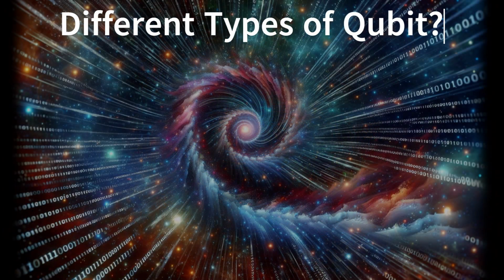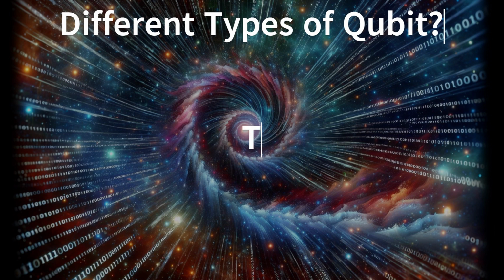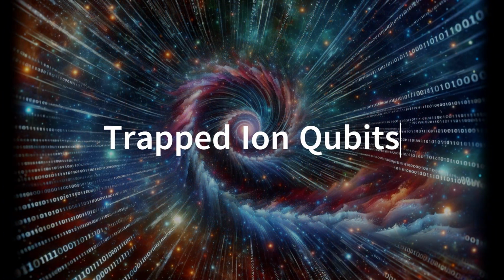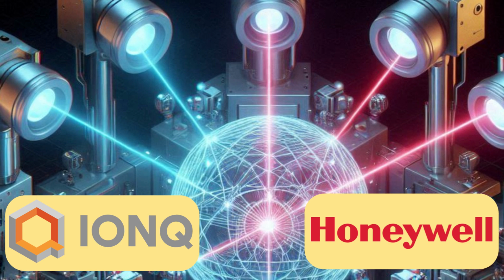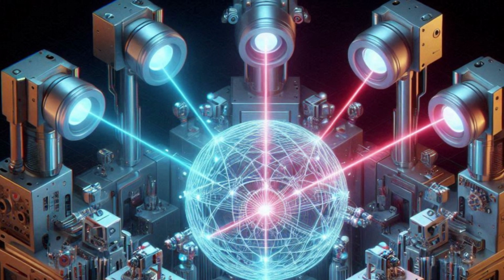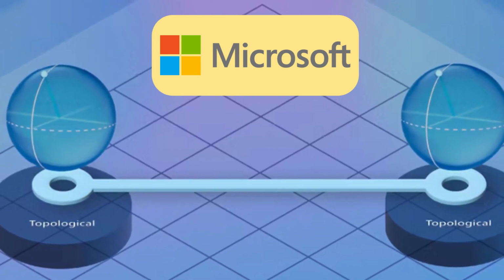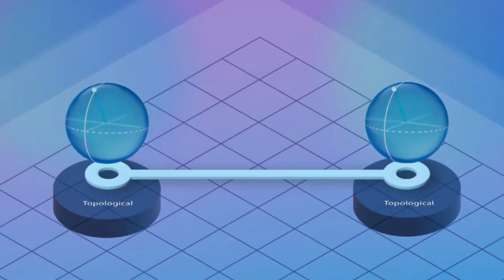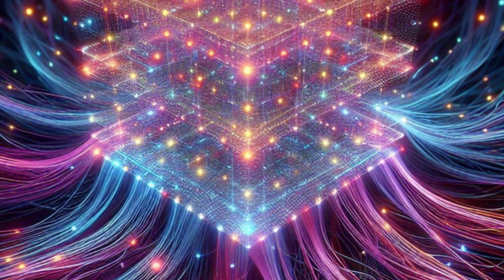Understanding Qubits: The Heart of Quantum Computing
Join us on an exciting journey into the world of quantum computing as we explore the different types of qubits. From superconducting qubits to photonic qubits, we'll break down the basics and uncover how these fascinating components power the future of technology. Whether you're a tech enthusiast, a student, or just curious about quantum mechanics, this video will give you a solid understanding of the building blocks of quantum computers.